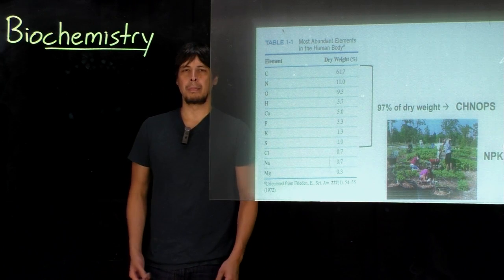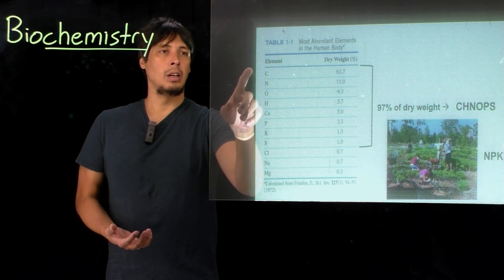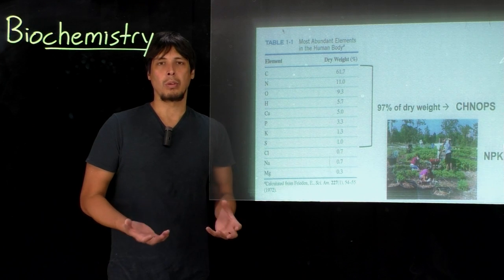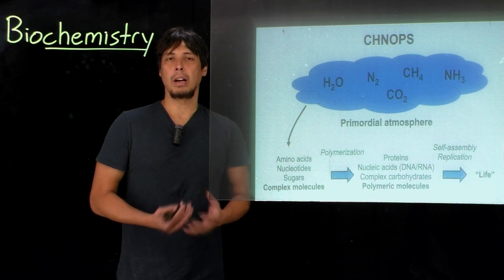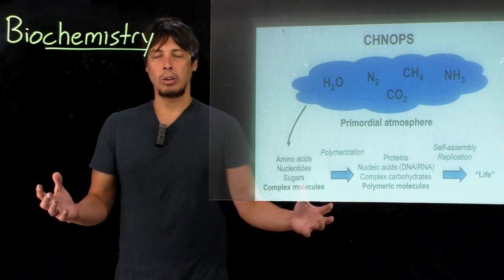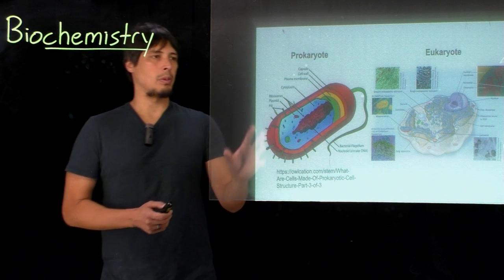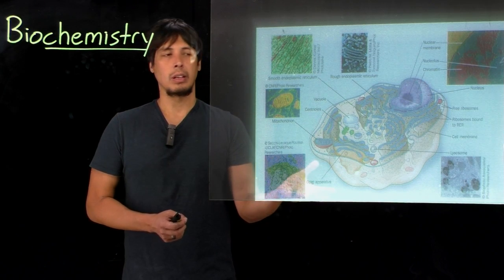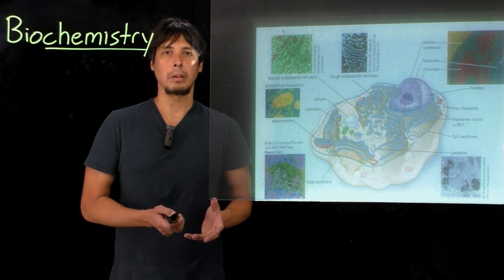Topic 1.1 - Introduction to biochemistry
Introduction to building molecular complexity to form biomolecules and cells.